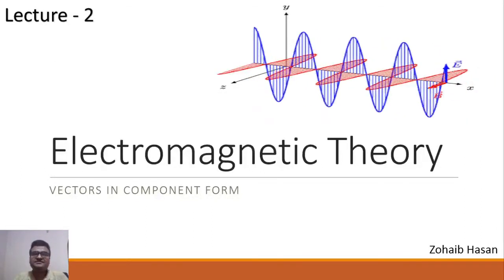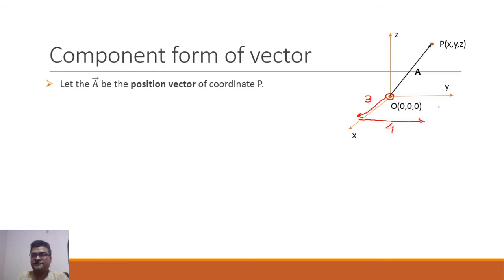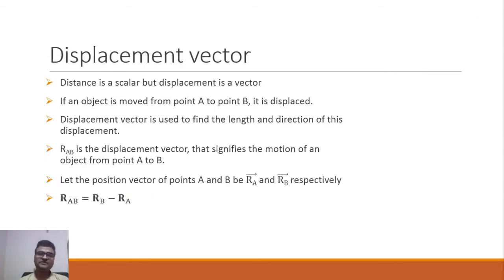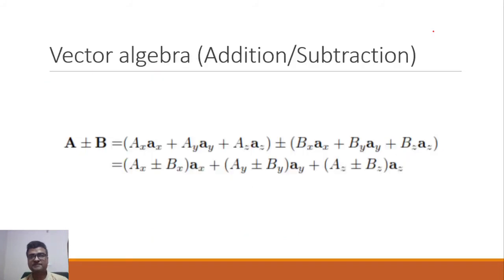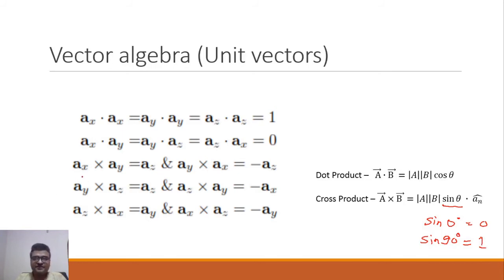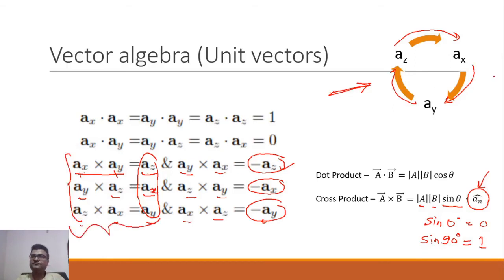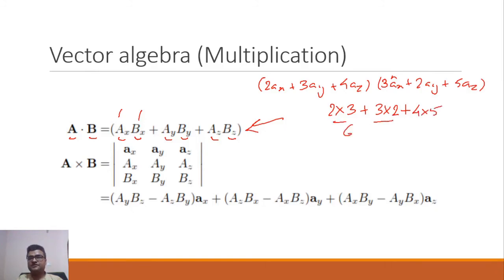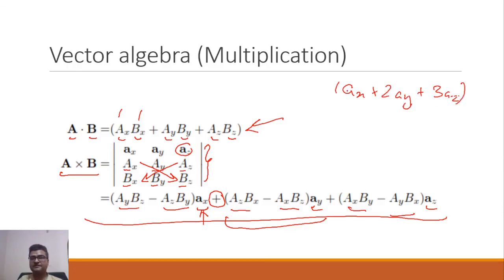L2 Vectors in component form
This video tells about performing algebraic operations on a vector in component form. This video does not have any solved examples. I will soon post a video solving some sample problems